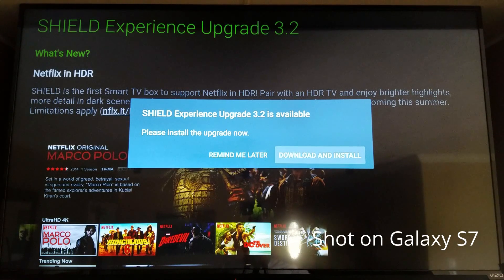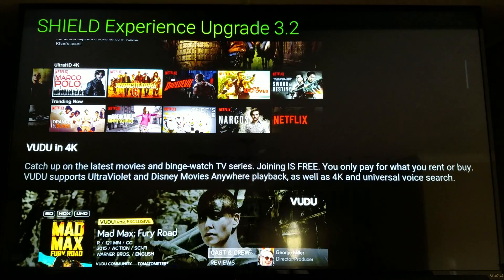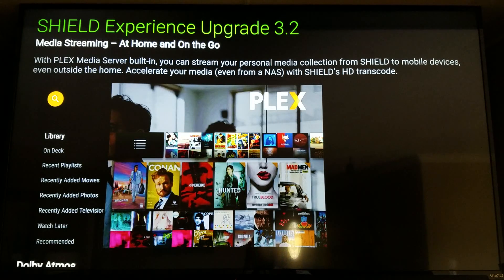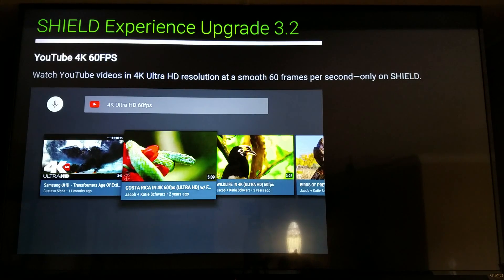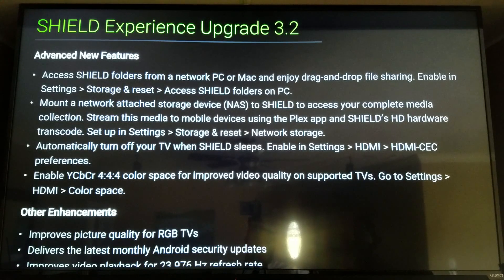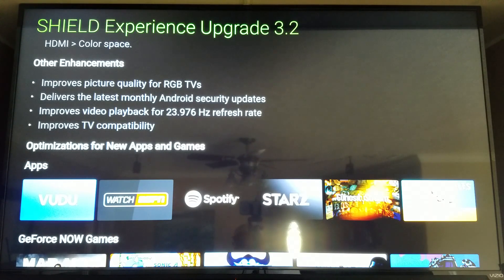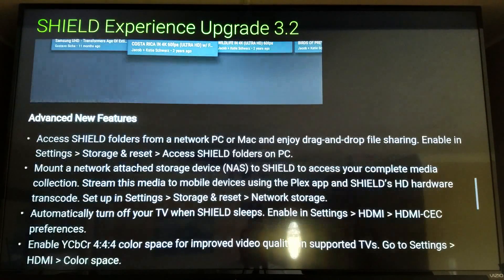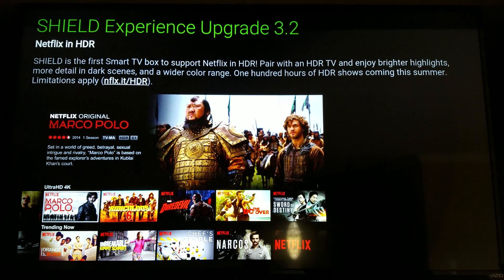Nvidia SHIELD 3.2 Update: 4k@60fps for the win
What's up guys, this is a quick overview of the 3.2 updated for the Nvidia Shield. The YouTube playback of 4k@60fps is the biggest benefit for me.